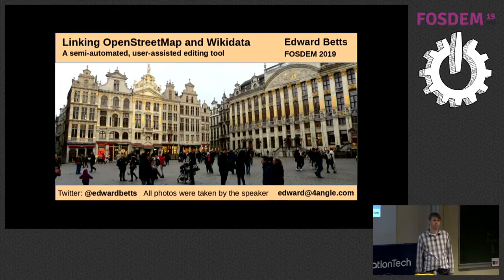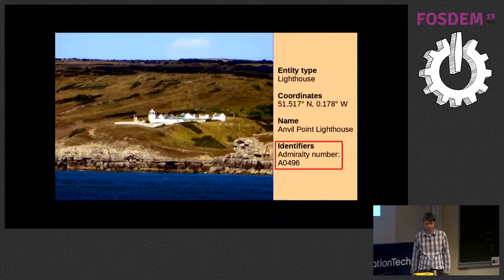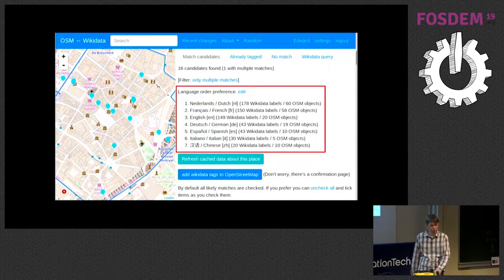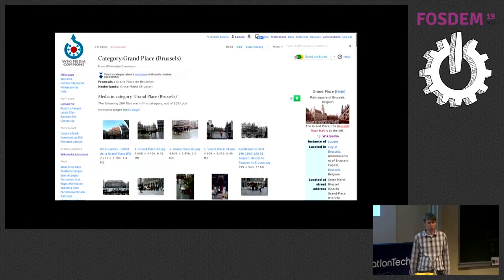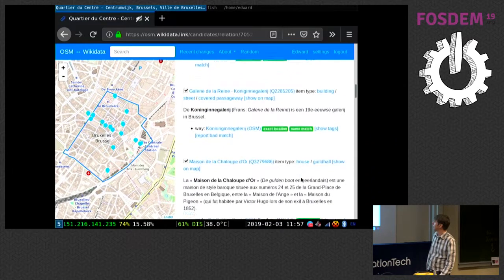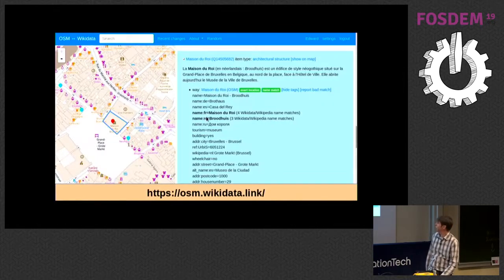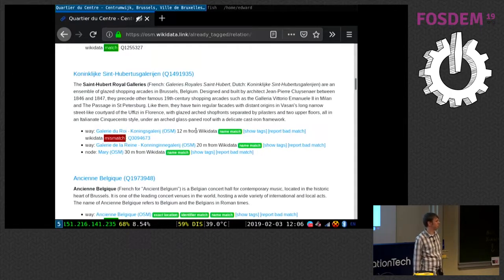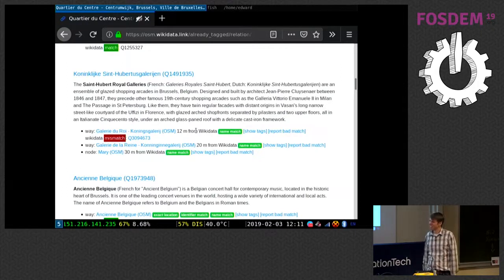Linking OpenStreetMap and Wikidata A semi-automated, user-assisted editing tool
by Edward Betts

Wikidata and OpenStreetMap are collaborative open data projects that contain structured data for real world places and things. Adding links between the projects makes the data more useful, but doing this by hand is laborious. I've written a software tool that automates much of the process. Editors of OpenStreetMap can use my software to search for a place or region, generating a list of candidate matches from Wikidata, which can then be checked and saved to OpenStreetMap.

Linking the two projects isn't without controversy. They use different licenses which raises questions about what information from one project can be copied to the other.

I will talk about the benefits of linking, the process of finding matches, the community response - including the controversy - and how people can get involved.